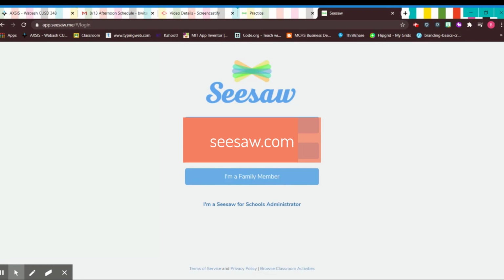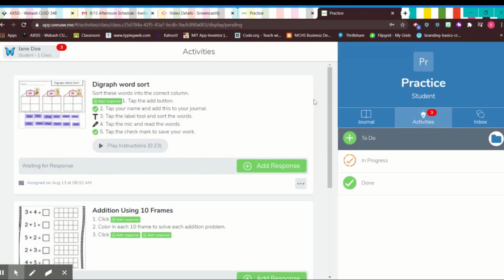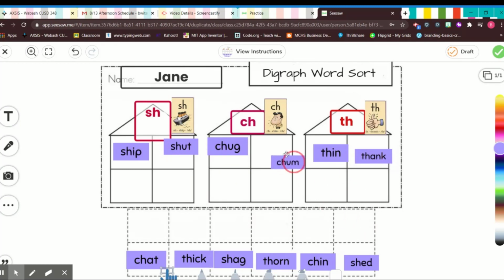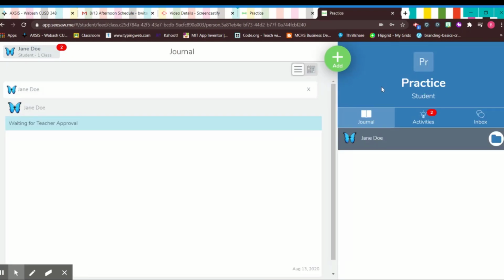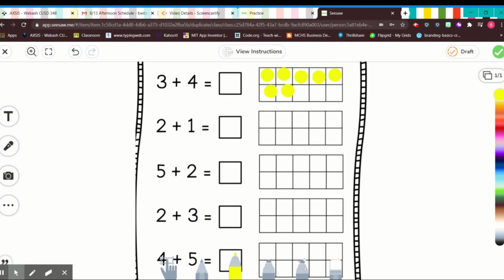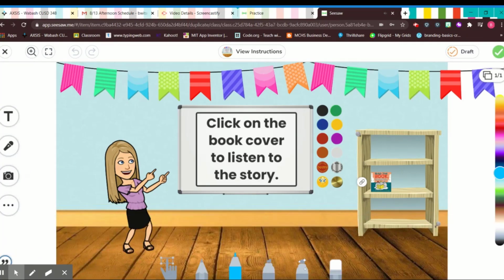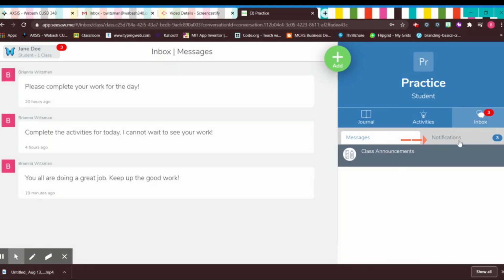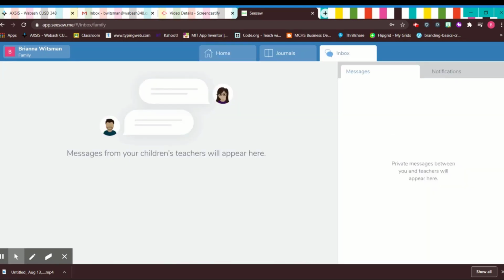Seesaw Tutorial for Students & Parents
Please watch this video for insight on the designated platform used to reach grades K-2.